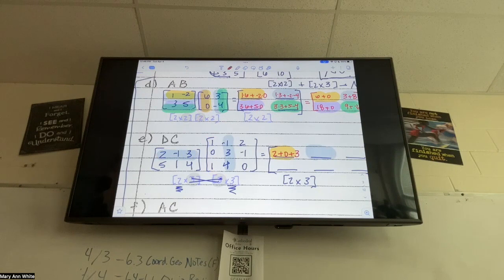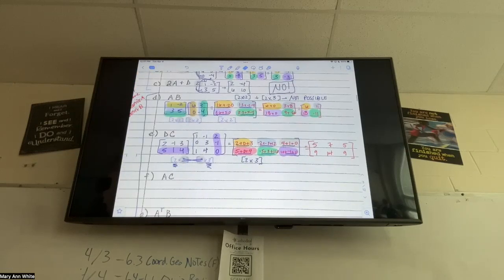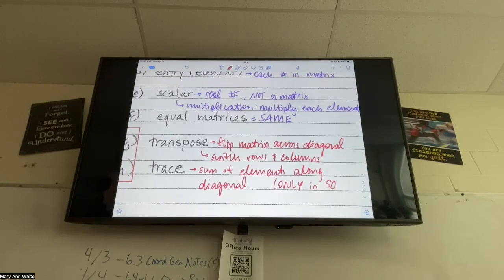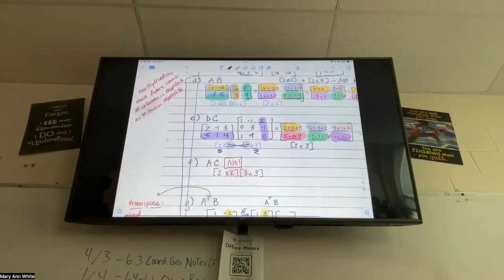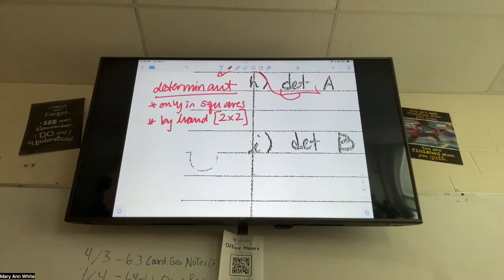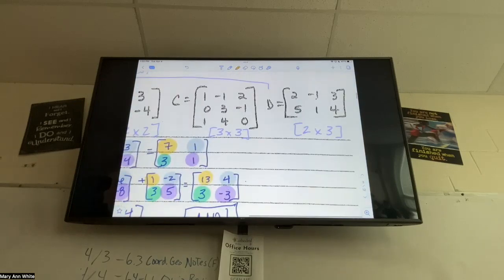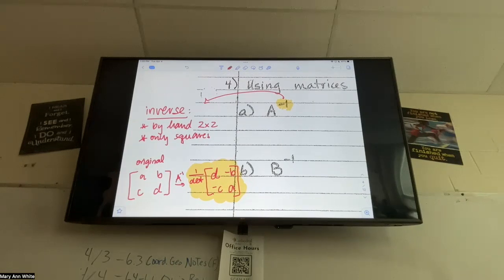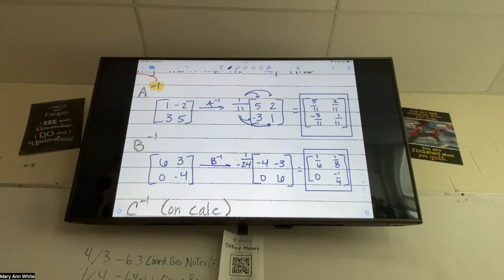pc lesson 7.2 part 2